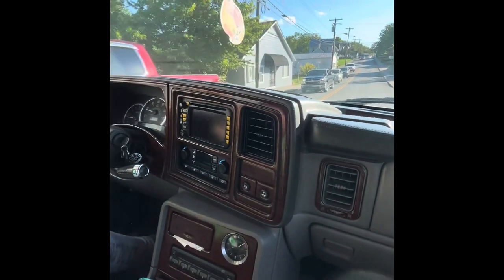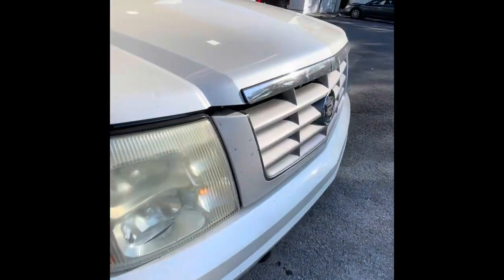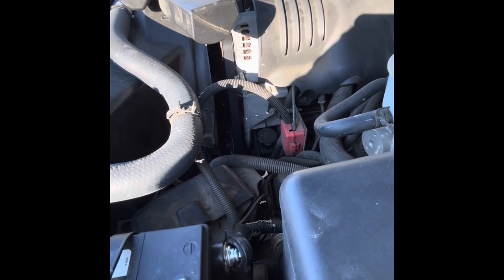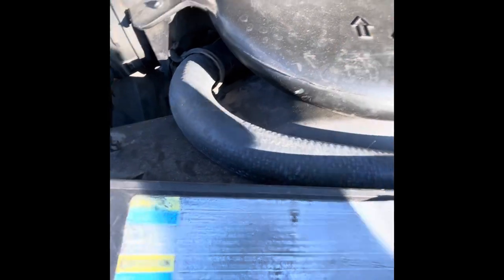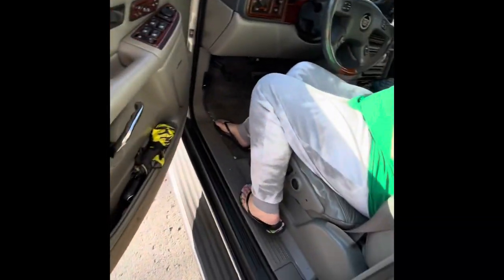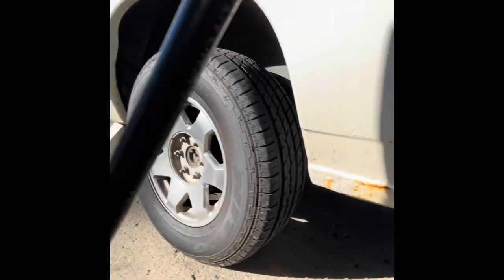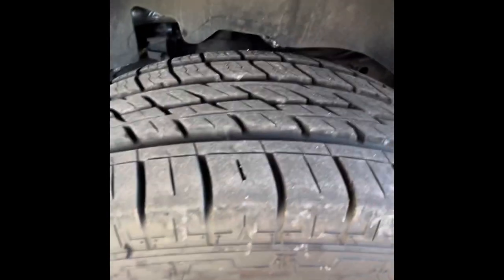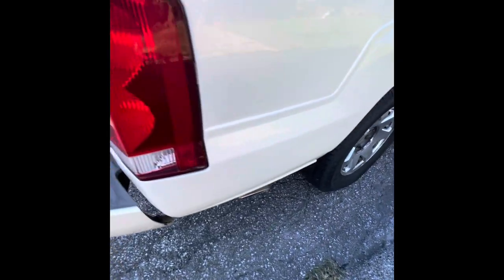2004 Cadillac Escalade walk around